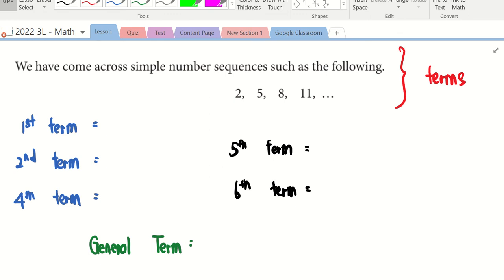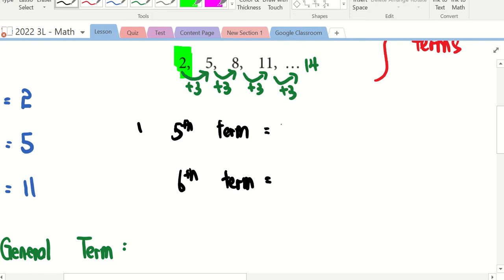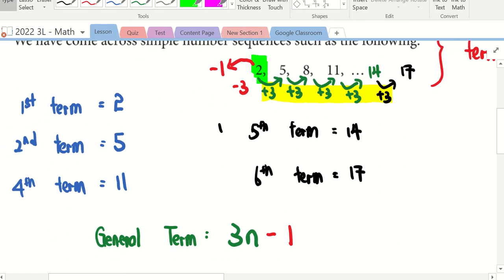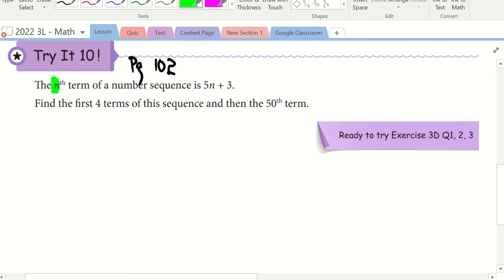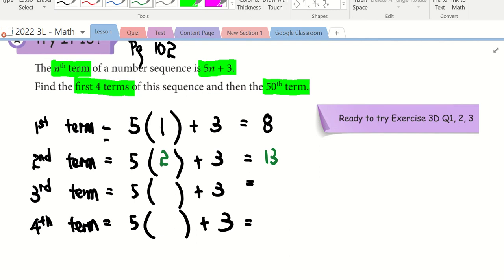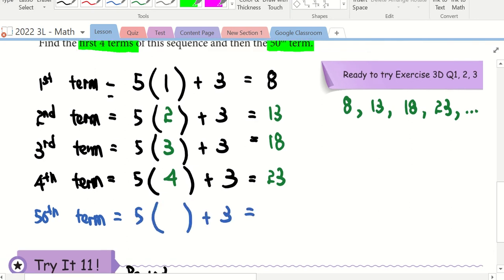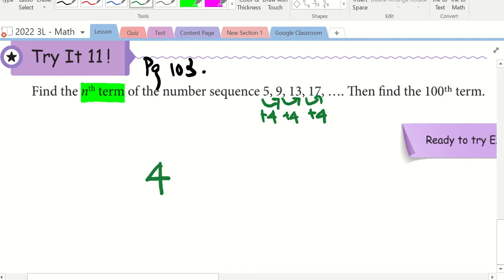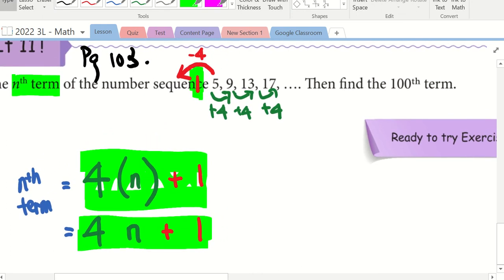2022 3L Number Pattern LKK